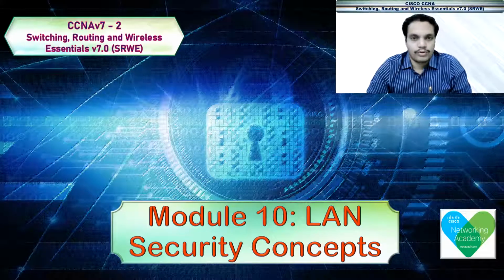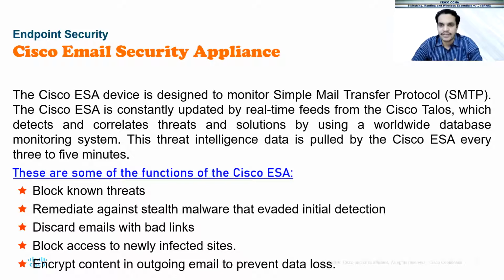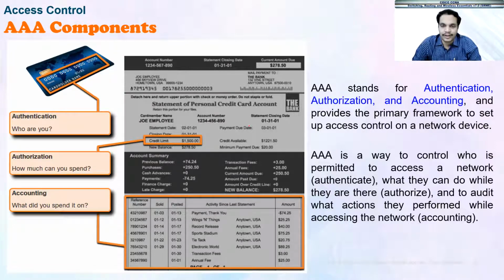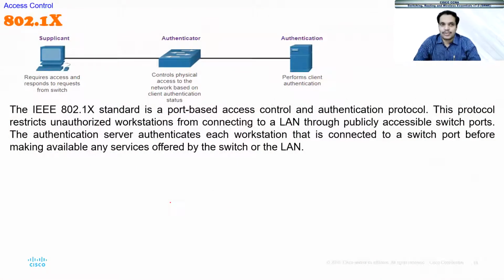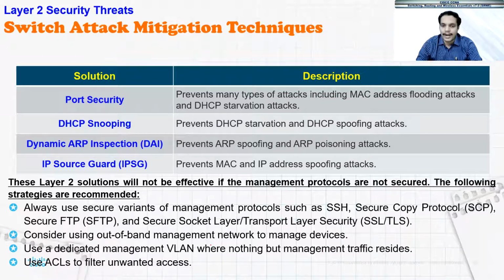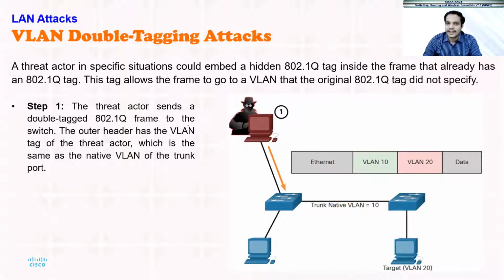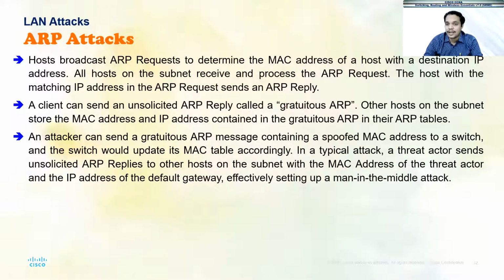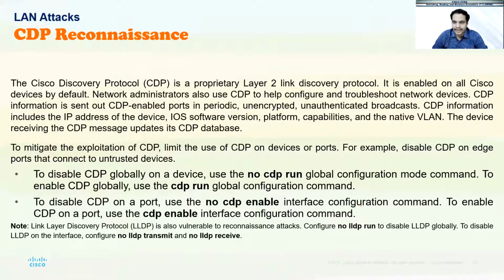SRWE Mod-10 LAN Security Concepts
This video discusses the concepts related to LAN attacks including MAC table attacks, MAC & IP address spoofing, ARP spoofing attacks etc.